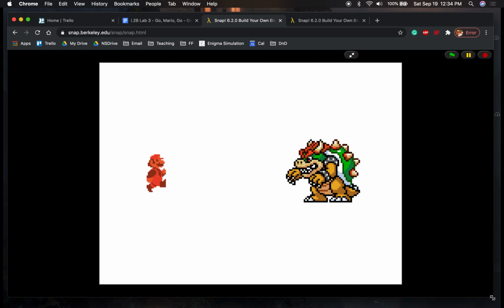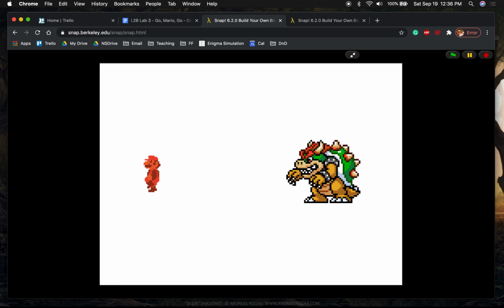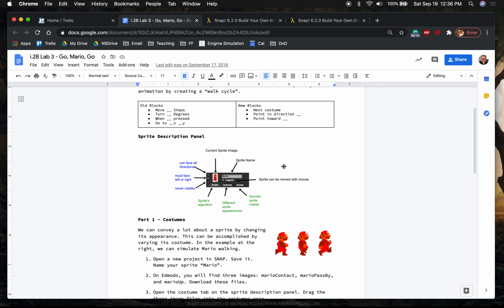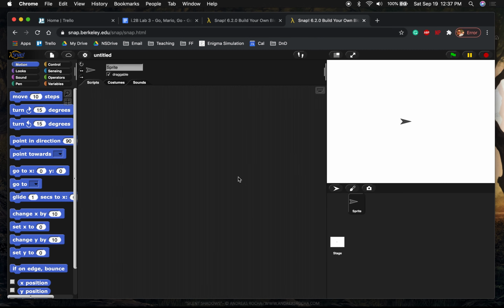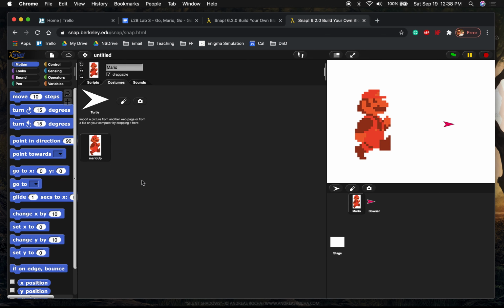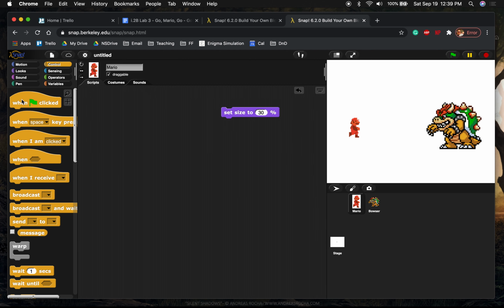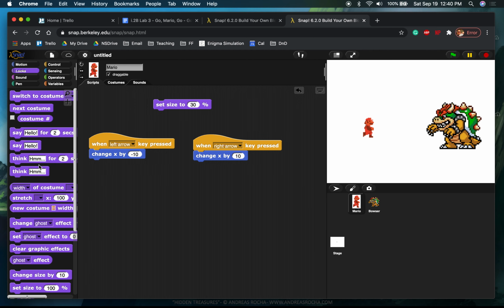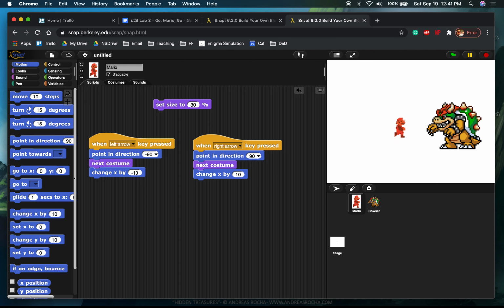SNAP Lab - Go, Mario, Go